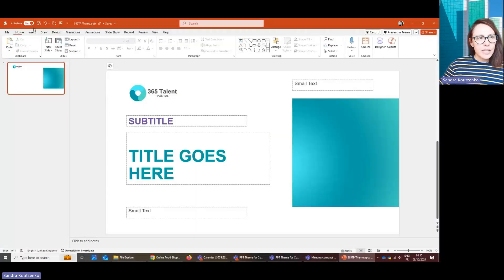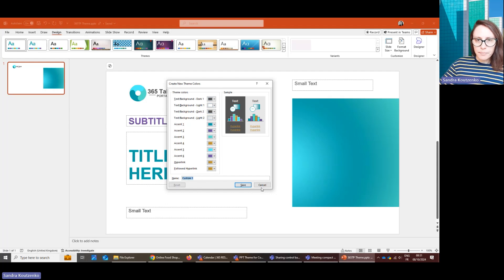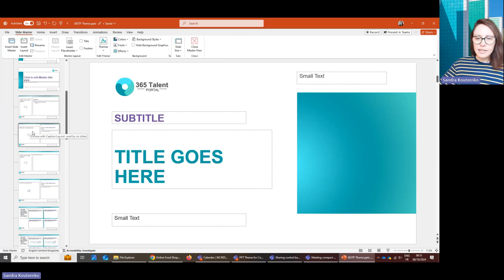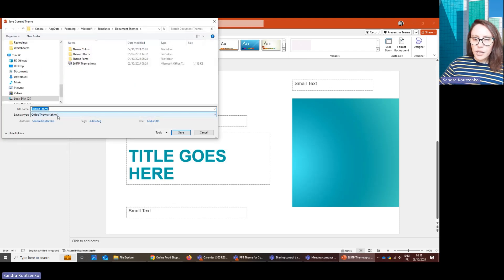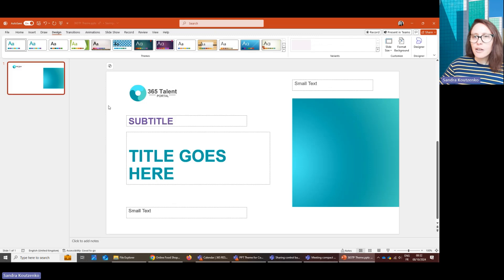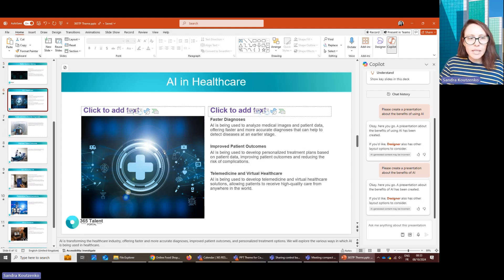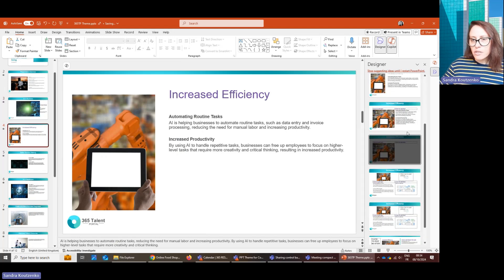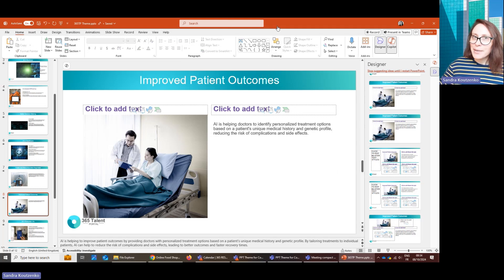How to Create Branded PowerPoint Presentations with Copilot | Step-by-Step Guide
In this video, we walk you through how to generate AI-powered PowerPoint presentations that align with your company’s branding. Learn how to set up and apply branded templates in PowerPoint, save and locate themes, and integrate Copilot to automate your presentations. This guide will help you improve presentation design while ensuring that your company’s brand shines through. Perfect for professionals looking to leverage AI for better results in Microsoft tools.

Key Highlights:

Using branded PowerPoint templates (0:21)
Technical steps to save and apply a theme (2:02)
AI integration with Copilot for branded presentations (4:07)
Tips for continuous improvement in presentation design (9:52)

Don't miss out on optimizing your presentation process with Copilot!

Are you looking for guidance in starting your AI journey?